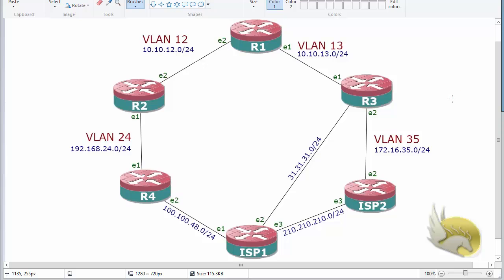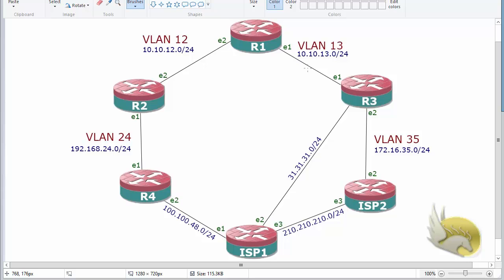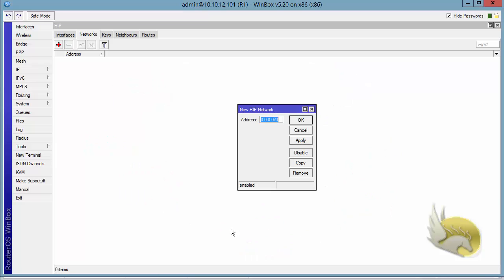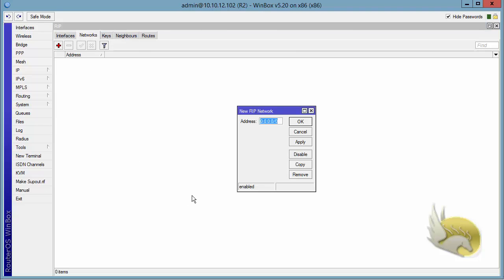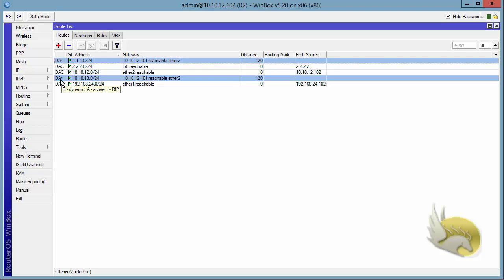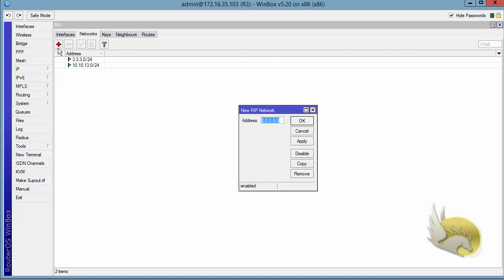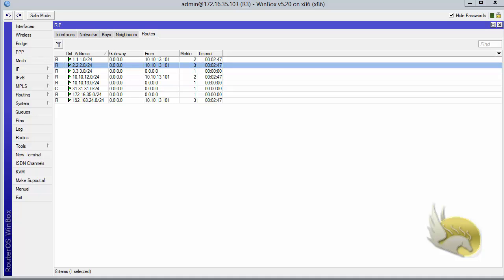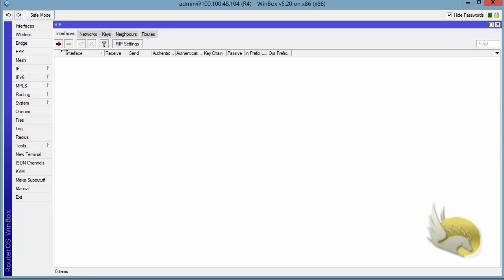RIP Configuration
فیلم دوره آموزشی MTCRE میکروتیک. بخش چهارم : راه‌اندازی پروتکل RIP